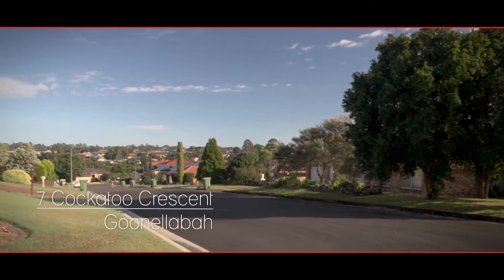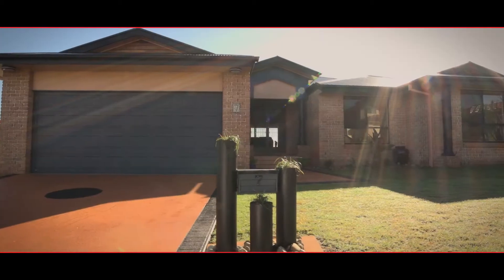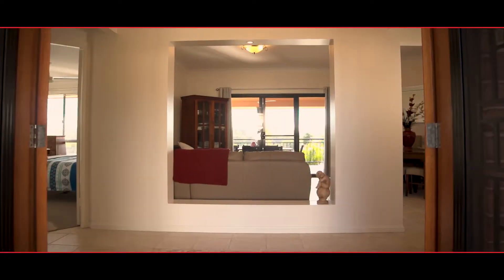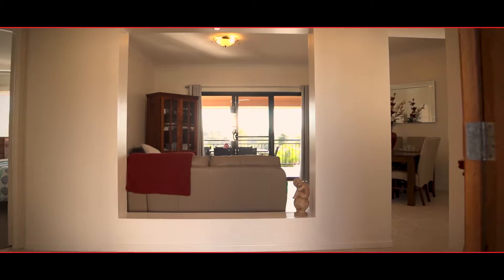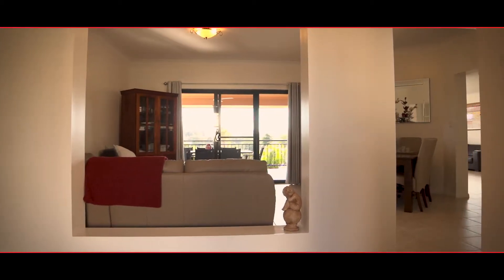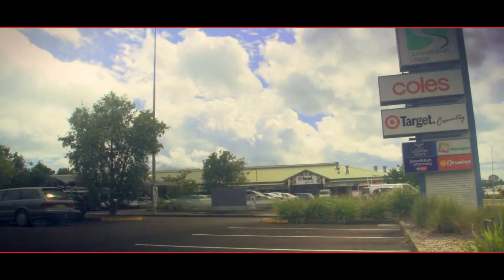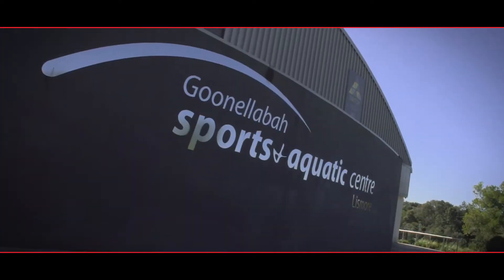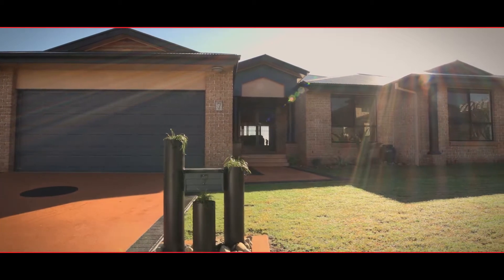7 Cockatoo Crescent Goonellabah